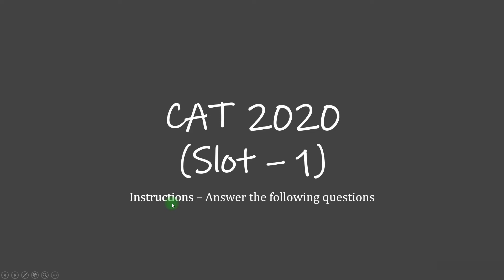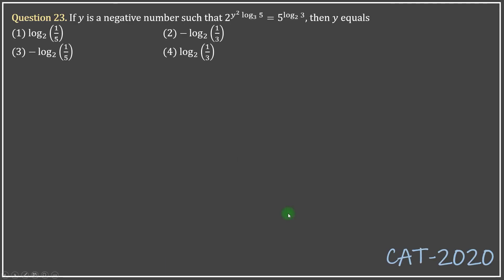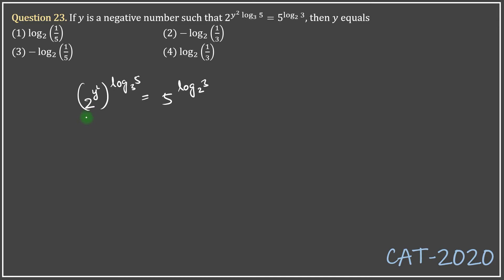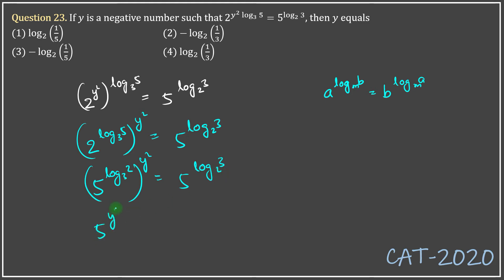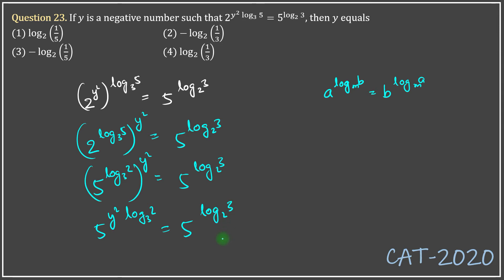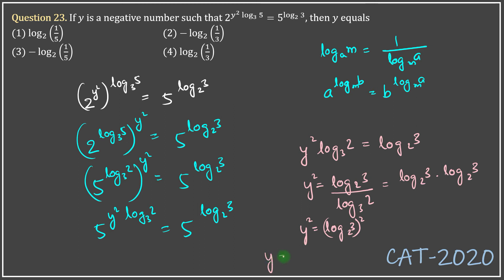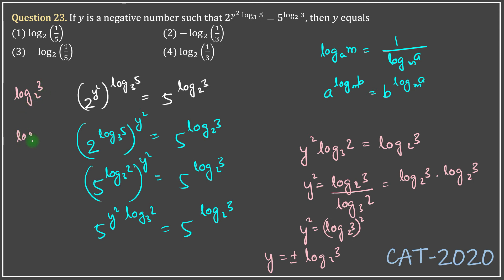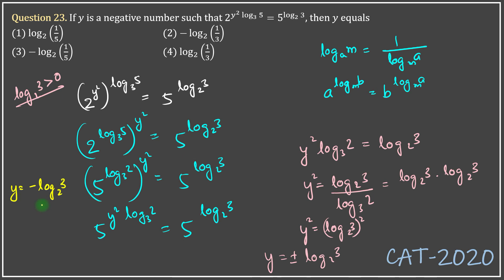CAT 2020 Solution | Slot 1 Quant | Logarithms | 𝑦 is a negative number & 2^(𝑦^2 log_3⁡5 )=5^log_2⁡3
If 𝑦 is a negative number such that 2^(𝑦^2  log_3⁡5 )=5^log_2⁡3 , then 𝑦 equals
(1) log_2⁡(1/5)   (2) −log_2⁡(1/3)
(3) −log_2⁡(1/5)   (4) log_2⁡(1/3)

Faculty / Mentors / Directors at CYGNUS :

1. K. Ganeshan : 20 years' CAT Training experience, expert GDPI trainer.
2. Archana Sinha : 20 years' CAT Training experience, CAT99.99%iler (VA).
3. Sandeep Bikhani : 20 years' CAT Training experience, CAT99.99%iler (QA).
4. V. K. Giri : 12 years' CAT Training experience, CAT100%iler (overall)
5. Achal Jain : B.Tech (IIT Madras), MBA (MDI-Gurgaon), cleared CFA level 1, 6 years' CAT Training experience, CAT99.91%iler (overall).